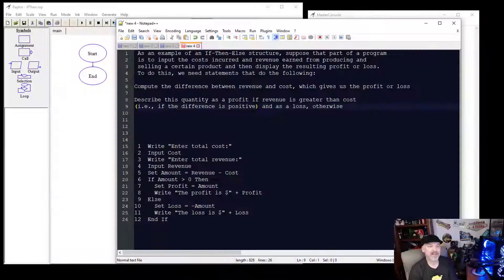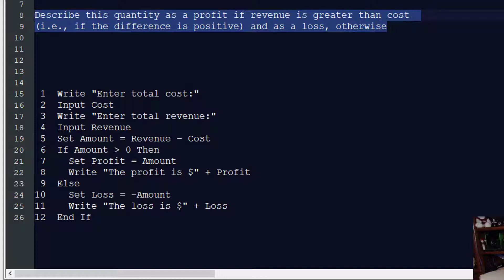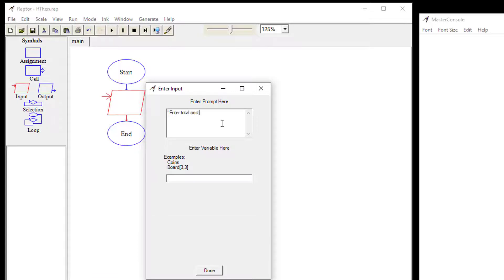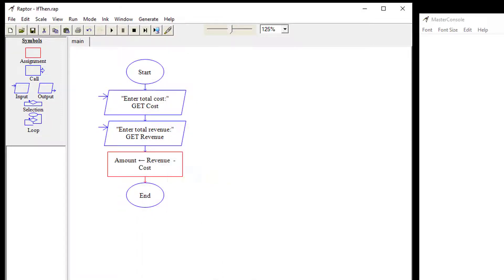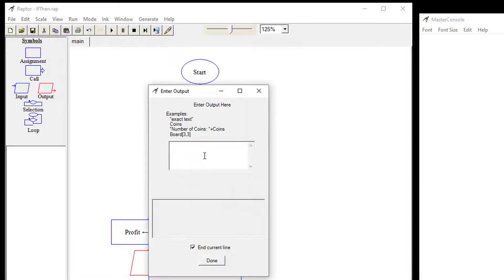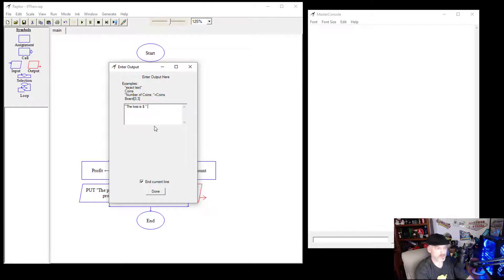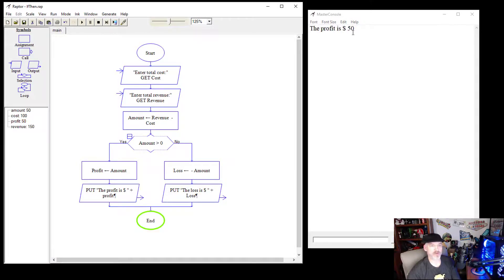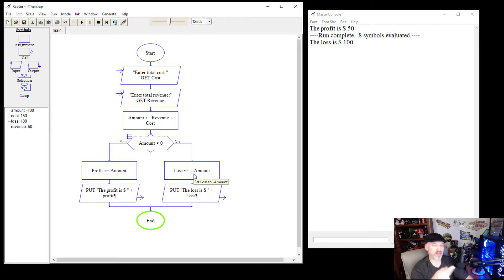Raptor - If / Then = Else Statement = Raptor Flowchart-based Programming Videos Series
Example 4.2 Profit or Loss: An If-Then-Else Structure